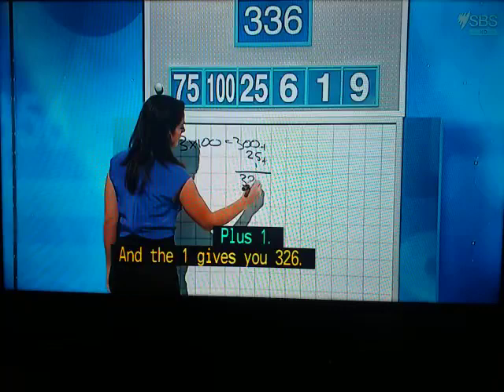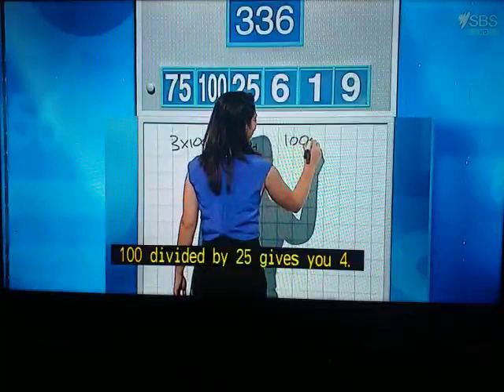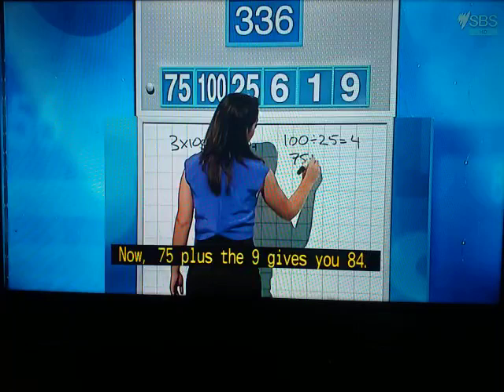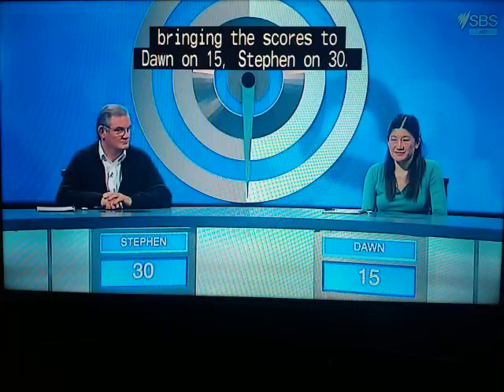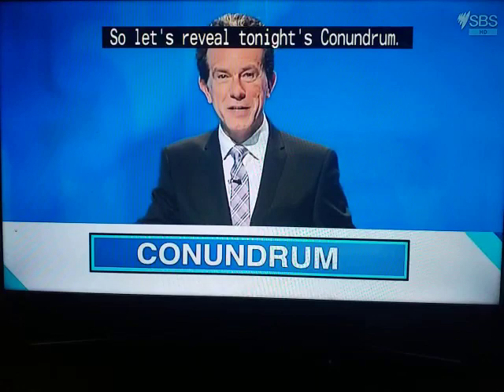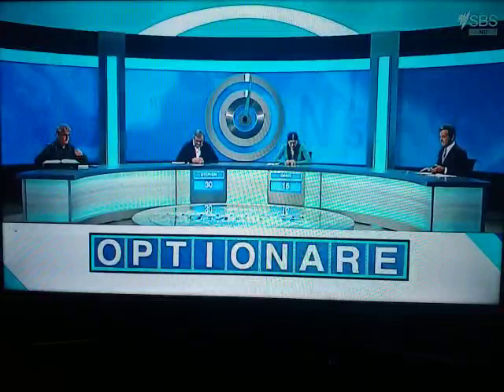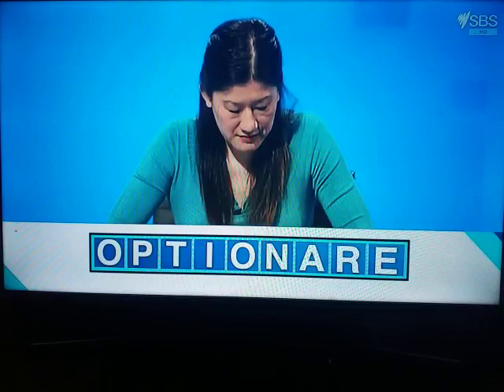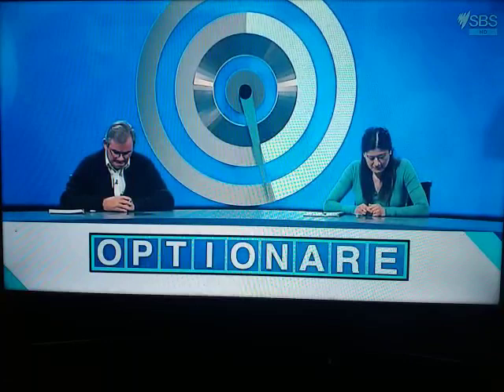Letters And Numbers- Season 1 Episode 11 - (Part 3)